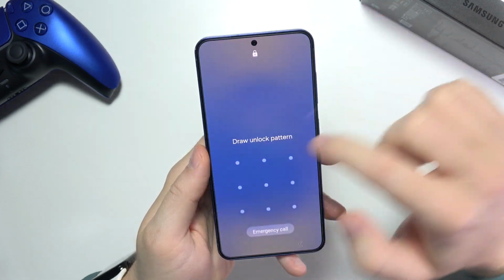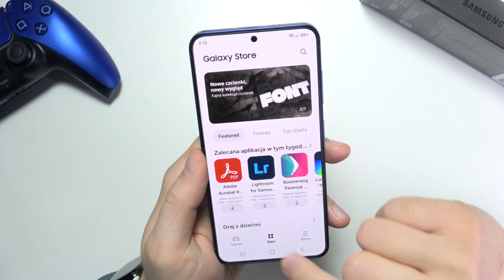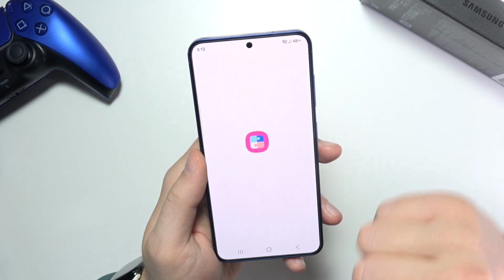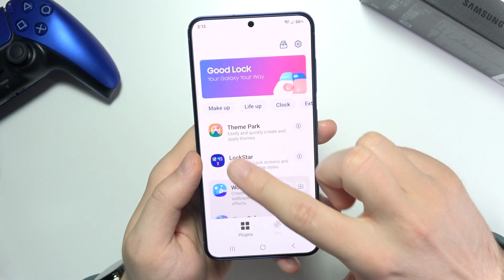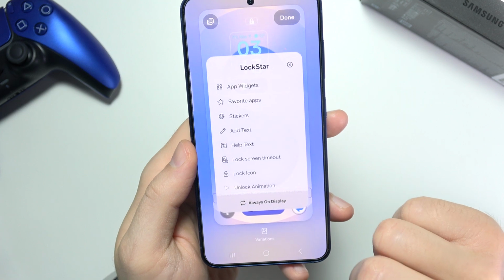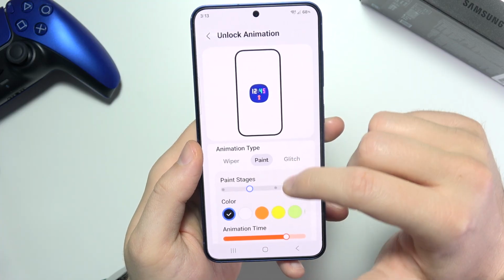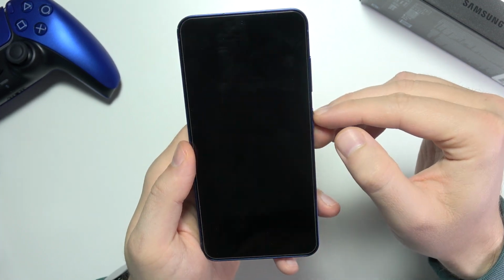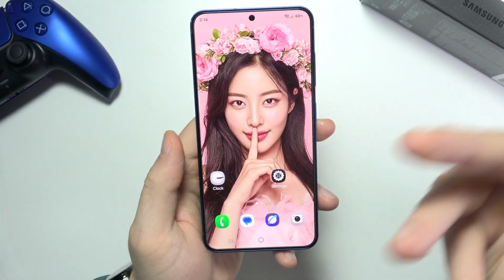SAMSUNG Galaxy S26: How to Change Screen Unlock Animation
Learn how to change the screen unlock animation on the Samsung Galaxy S26! This tutorial shows you exactly where to select different unlock effects for a more personalized experience.

Customizing the screen unlock animation on your Samsung S26 adds a stylish and dynamic touch to your device, making unlocking your phone more visually engaging.